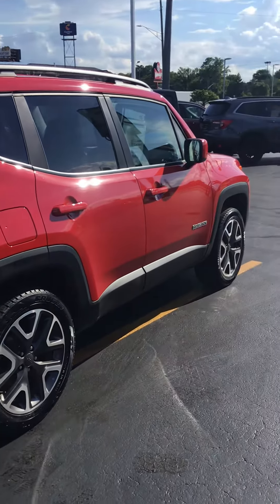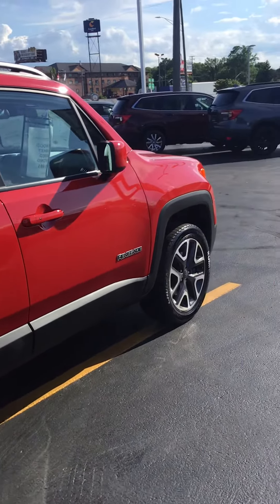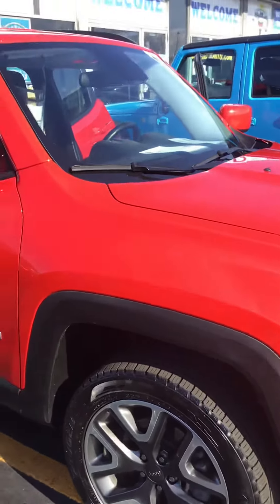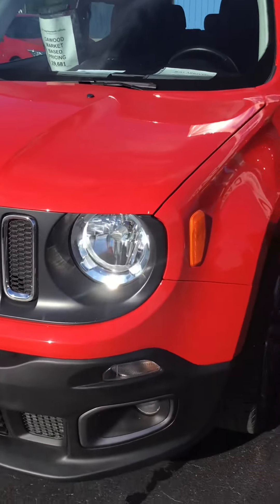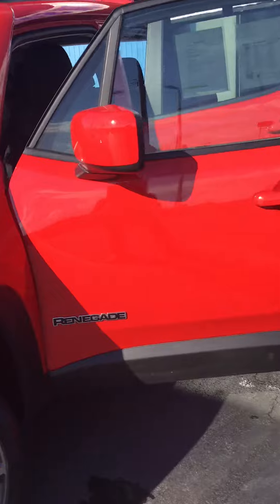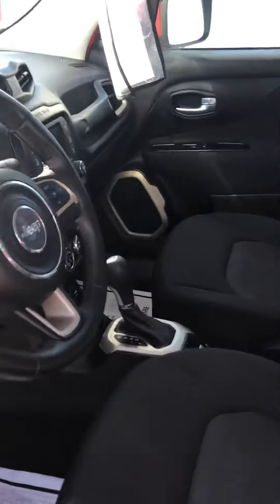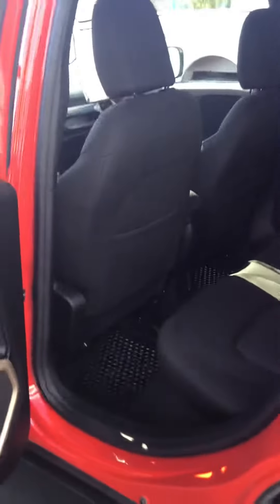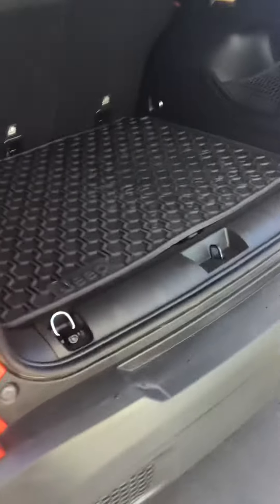HPG44397 2017 Jeep Renagade